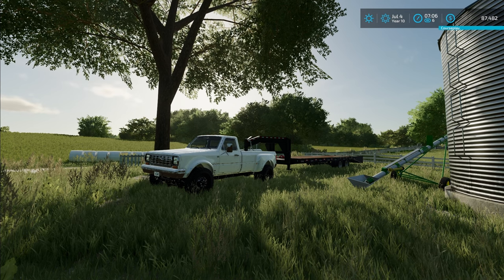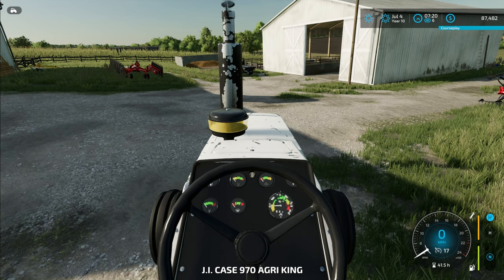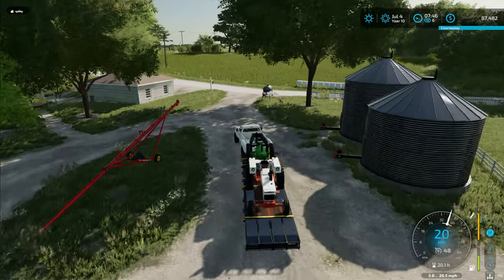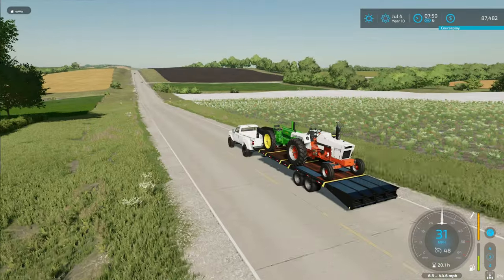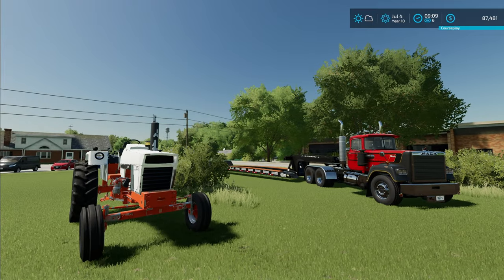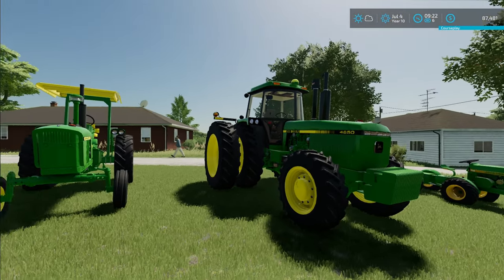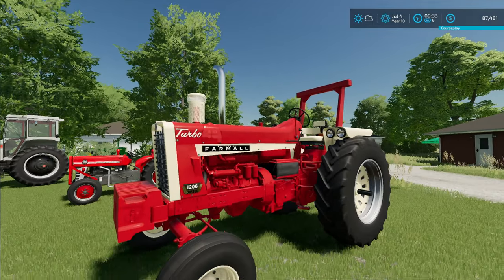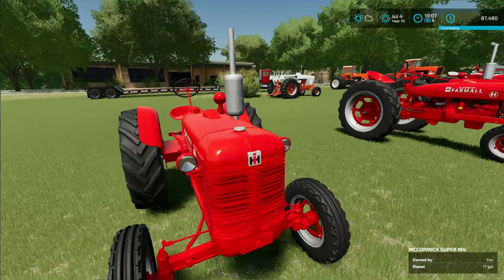Taking our Antique Tractors to a Show! - Alma, MO - OTM Ep14 - FS22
We take a little time off our main farming activities and head into Alma for a great little local tractor show!